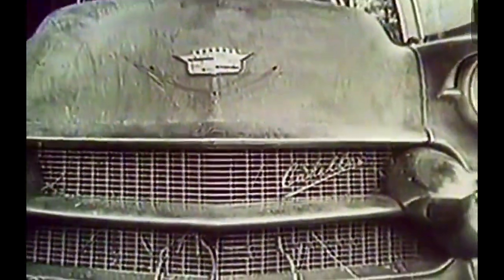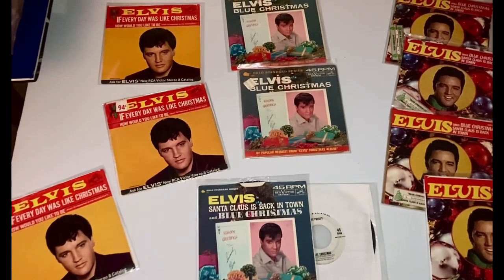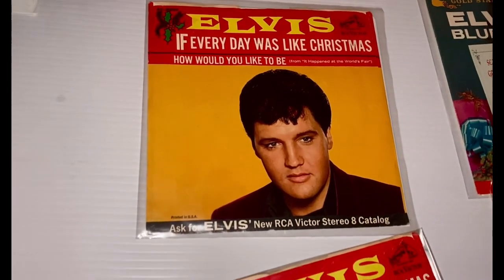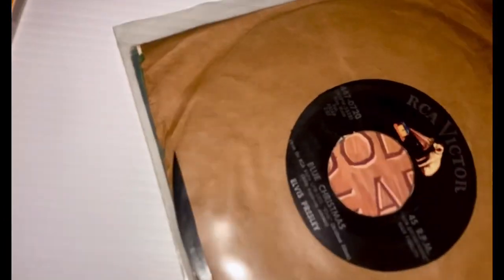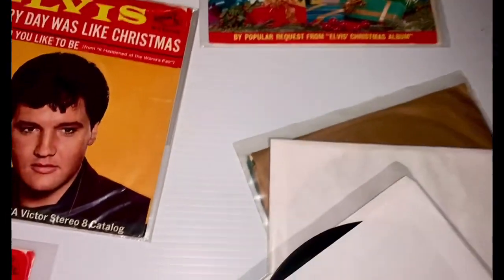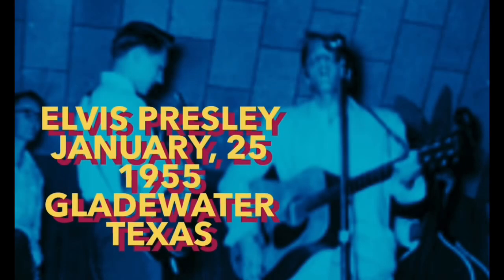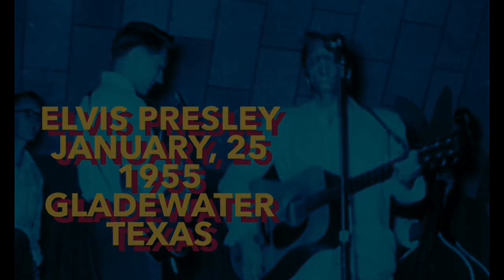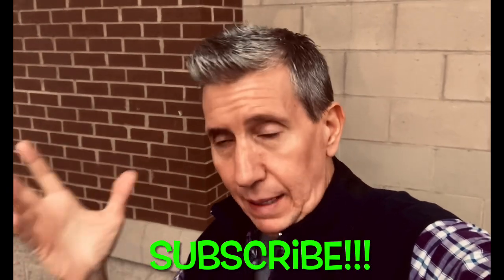RARE Elvis Presley in the HOSPITAL PHOTO 1959 + Elvis MELTED CADILLAC 1977 video + Elvis 1955 TEXAS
RARE Elvis Presley in the HOSPITAL PHOTO 1959
RARE photo - Due to tonsillitis Elvis was admitted to the 97th General Hospital in Frankfurt, Germany on June 3, 1959. He stayed there until June 12th. An earlier bout Tonsillitis when Elvis was a child was almost fatal.

+ Elvis MELTED CADILLAC 1977 /1978 video COMMERCIAL

+ Elvis 1955 radio commercial in GLADEWATER, TEXAS
RADIO COMMERCIAL FOR ELVIS PRESLEY

KSIJ RADIO, GLADEWATER, TEXAS
RECORDED APRIL 30, 1955
PRODUCER - TOM PERRYMAN

''KSIJ RADIO COMMERCIAL'' – 0:15
Elvis Talks to disc jockey Tom Perryman
Recorded: 1955
Released: - 2003
First appearance: - Gear Production (CD) 500/200rpm ESP 0703 mono
IN THE EYE OF THE STORM
Reissued: - August 3, 2012 FTD Records (CD) 500/200rpm 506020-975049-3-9 mono
A BOY FROM TUPELO – THE COMPLETE RECORDINGS 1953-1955

"ORION" Jimmy Ellis sings "Away in a Manger"
James Hodges Ellis (born James Hughes Bell, February 26, 1945 – December 12, 1998), who used the stage name Orion at times in his career, was an American singer. His voice was similar to Elvis Presley's, a fact which he and his record company played upon, making some believe that some of his recordings were by Presley, or even that Presley had not died in 1977. Ellis appeared with many artists, including Loretta Lynn, Jerry Lee Lewis, Tammy Wynette, Ricky Skaggs, Lee Greenwood, Gary Morris, and the Oak Ridge Boys.

On December 12, 1998, Ellis was murdered during a robbery in his store, Jimmy's Pawn Shop.[7] Jeffrey Lee was convicted of the murder of Ellis and Ellis's ex-wife Elaine Thompson, who was working as an employee at the store, and the attempted murder of employee Helen King. The jury recommended Lee be sentenced to life without parole, but the judge sentenced Lee to death. Lee's appeal against the sentence was refused by the Alabama Court of Criminal Appeals on October 9, 2009,[7] and a writ of certiorari was denied by the Supreme Court of the United States in April 2018

CHECK OUT THE RAREST ELVIS PRESLEY RECORD in the WORLD !!

below is a link to my ORIGINAL YouTube channel
"The Elvis Cup Guy" from 2006 (16 years ago)

Elvis will NEVER be DETHRONED.
King of ROCK & ROLL...King of ROCK..The KING.

Check out my YouTube video on when I recorded Elvis in Person on my tape recorder in 1977: